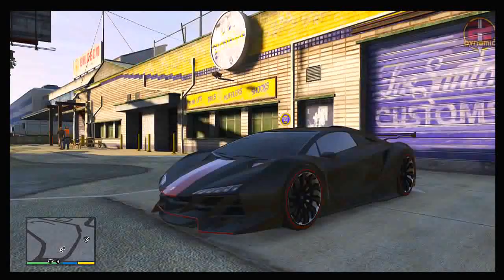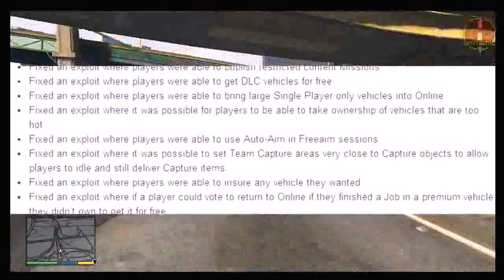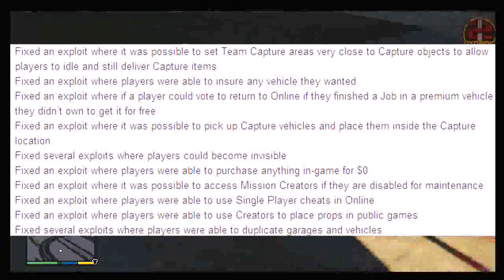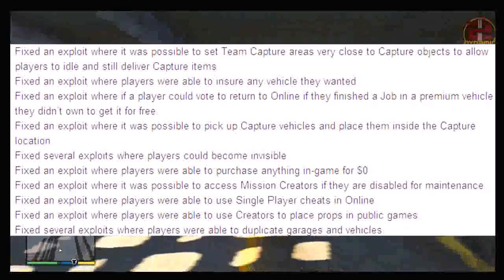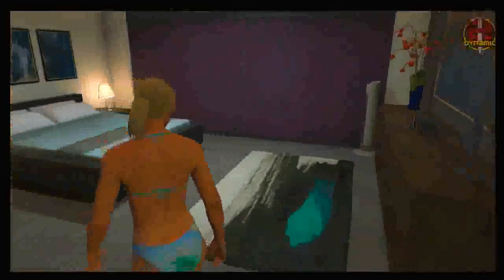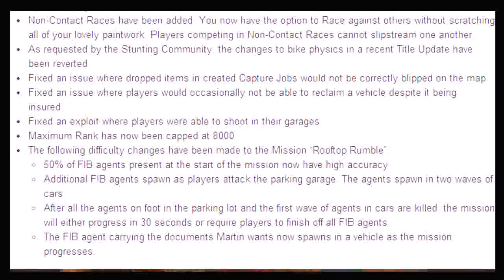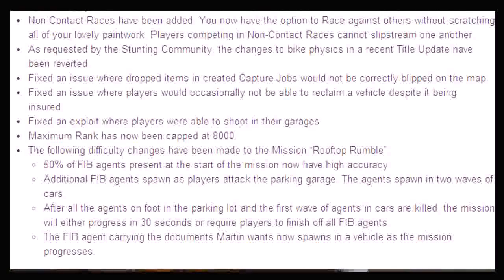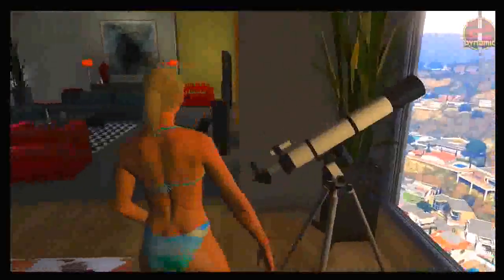GTA 5 High Life Update 1 13 Money Glitch ,RP Glitches and More Patched on GTA 5 Online GTA 5 DLC Y